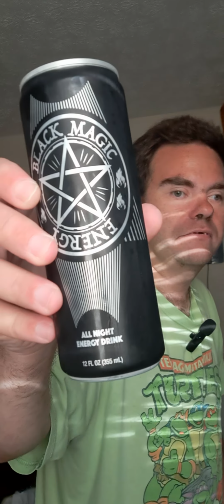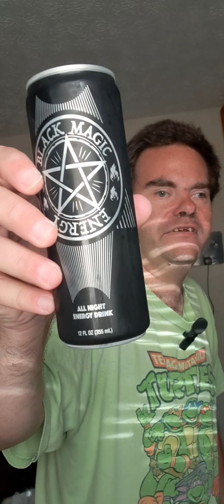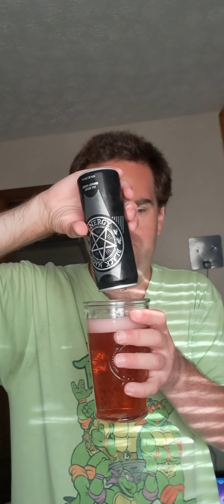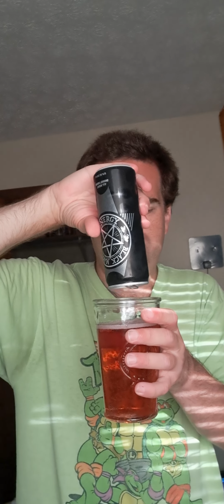Boston America Black Magic Energy Drink Review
I go over Boston America Black Magic Energy Drink. Is this any good? Find out.